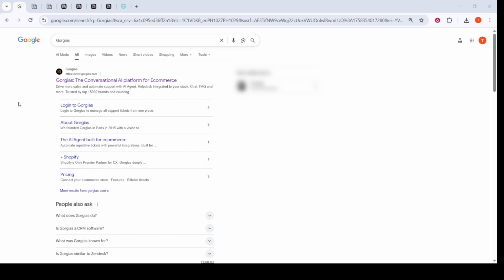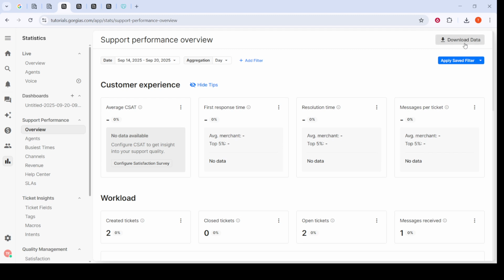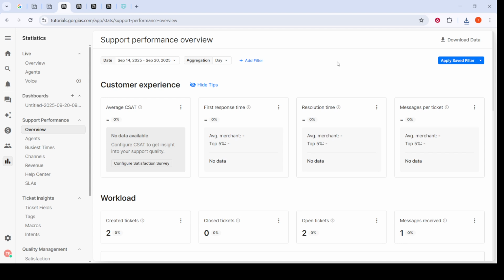How to Export Reports from Gorgias [2026 Full Guide]